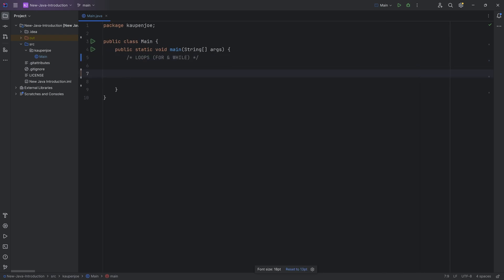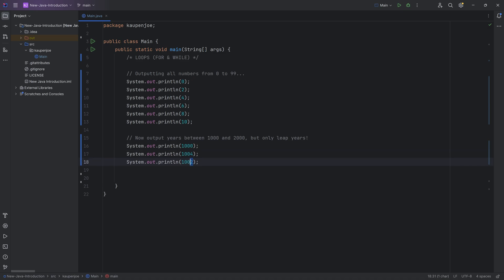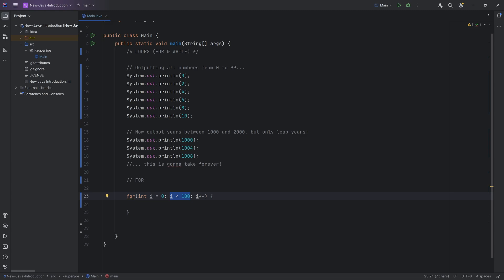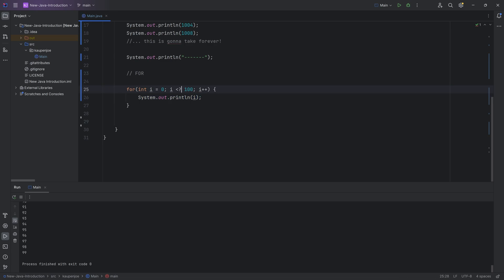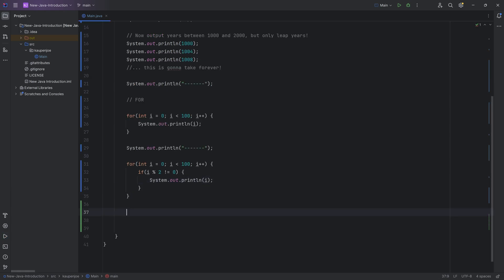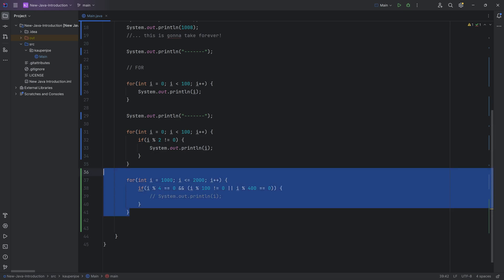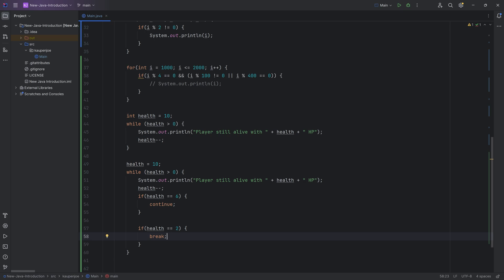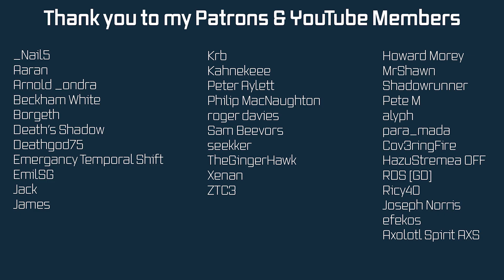Java Introduction for Minecraft Modding (2023) - 9: Loops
In todays, Java Tutorial for Minecraft Modding, we are talking about Java Loops, doing things multiple times!